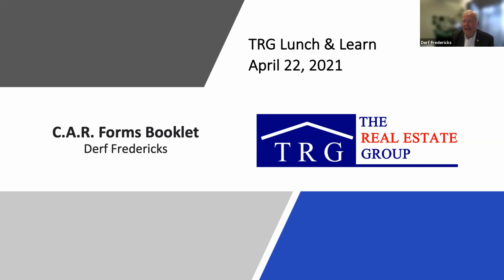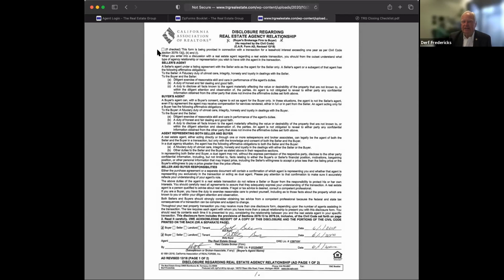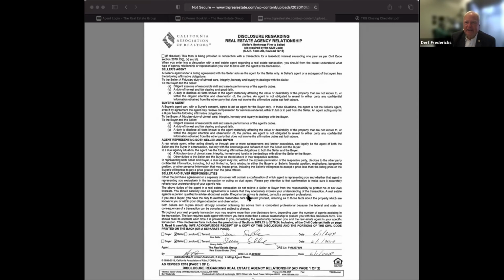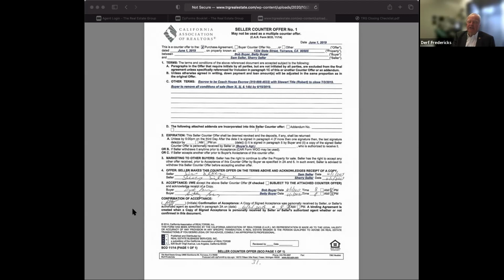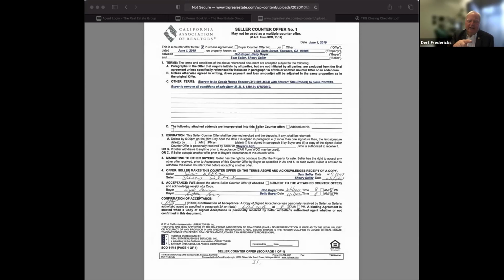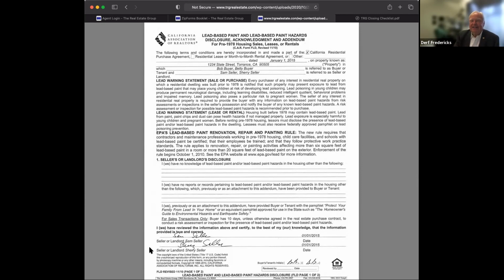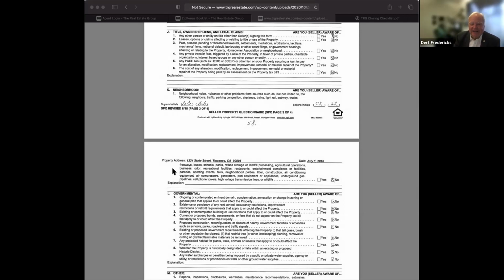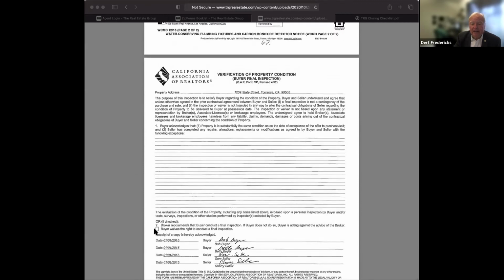Lunch & Learn - April 22 2021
TRG Lunch & Learn - Thursday, April 22nd - 12:00pm
In this FREE 45-minute workshop by The Real Estate Group.

Stay up-to-date with the latest Forms & Disclosures used in a typical residential transaction. Derf Fredericks will cover all required forms on the TRG checklist.